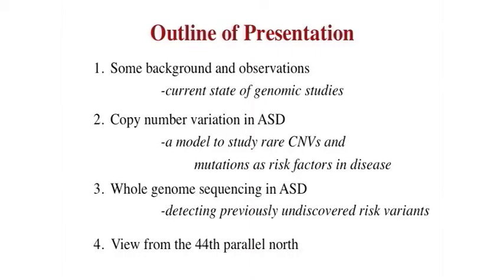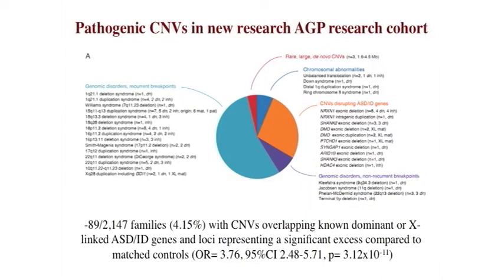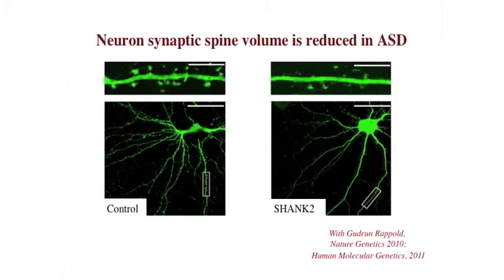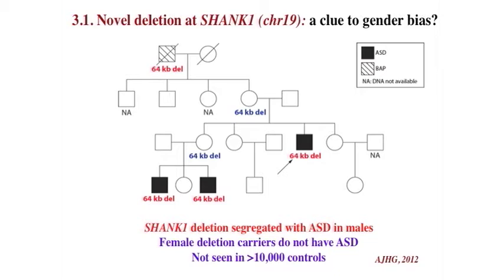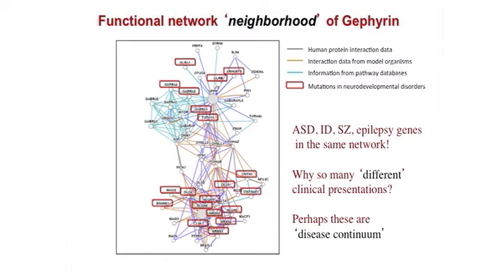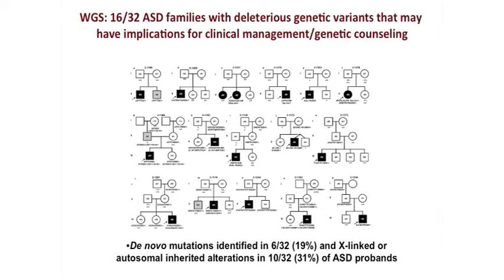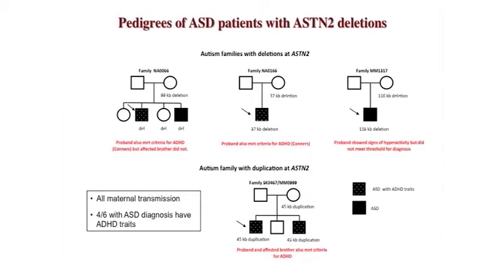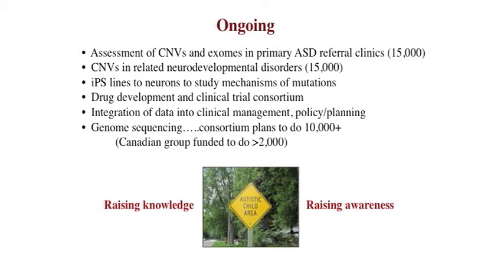Detection of Clinically Relevant Variants in Autism Spectrum Disorder (2013)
Detection of Clinically Relevant Variants in Autism Spectrum Disorder.
Presented by Stephen W. Scherer, Ph.D., D.Sc., from the Hospital for Sick Children, University of Toronto on June 12, 2013

The UC Davis MIND Institute is working to amplify the voices of the disability community and promote neurodiversity. This includes responding to concerns regarding the language and framing used to describe autism and other neurodevelopmental disabilities. We believe there is a benefit to maintaining access to historical presentations like those on our YouTube page, but recognize that the vocabulary used doesn’t always match the current preferred language. We appreciate the harmful impact of this outdated language, the discriminatory framework which fostered it, and the distress it may cause to some individuals. In an attempt to lessen this, we have changed the titles of presentations where appropriate.